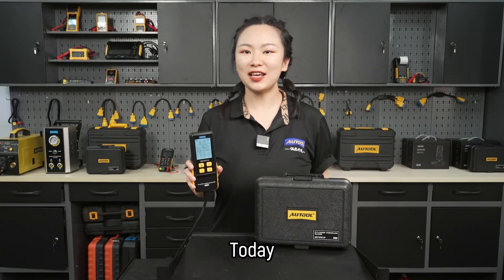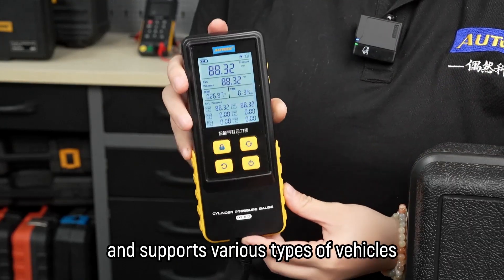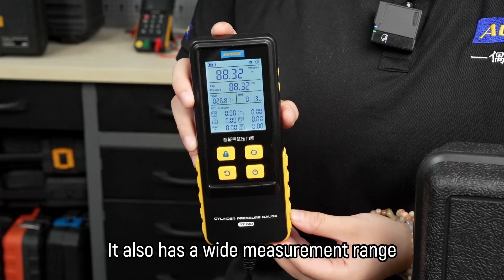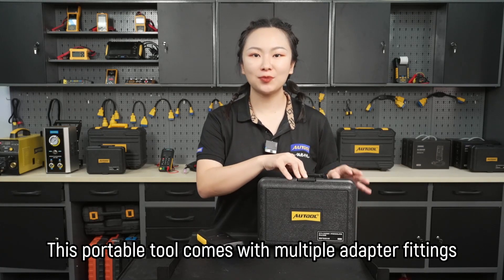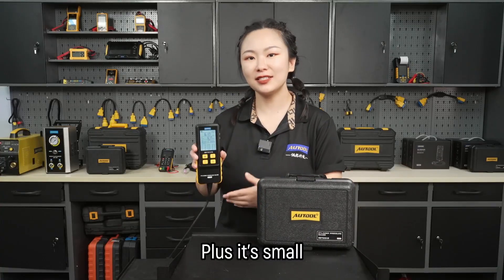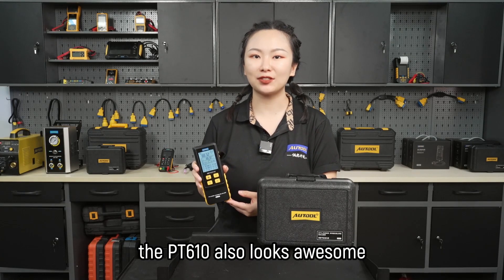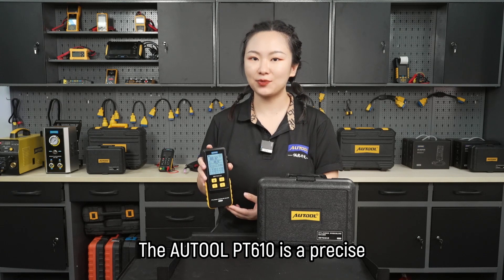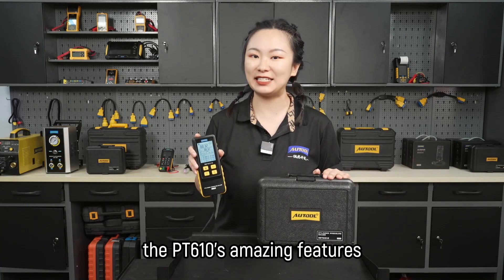AUTOOL PT610 Smart Cylinder Pressure Gauge - the ultimate solution for engine cylinder problems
Introducing the AUTOOL PT610 Smart Cylinder Pressure Gauge - the ultimate solution for engine cylinder problems! With advanced technology and the ability to provide precise pressure readings, the PT610 is highly functional and portable. Made of durable copper and featuring a sleek design with an easy-to-read backlight display, this tool is both practical and aesthetically pleasing.

We're looking for 500 product testers to join our team! As a product reviewer, you'll get to explore our powerful auto repair tool and provide us with your valuable insights and discoveries.